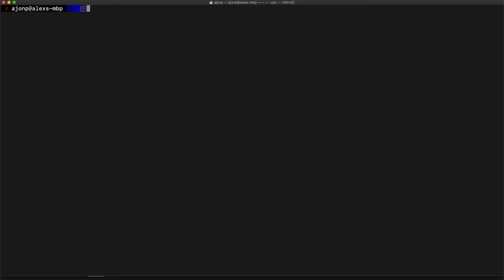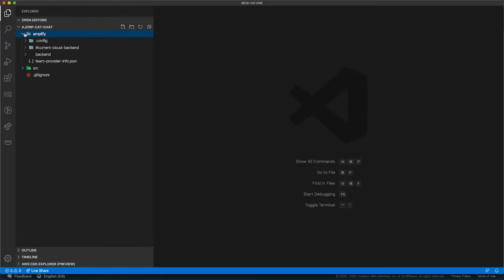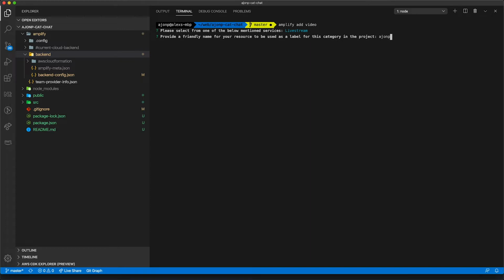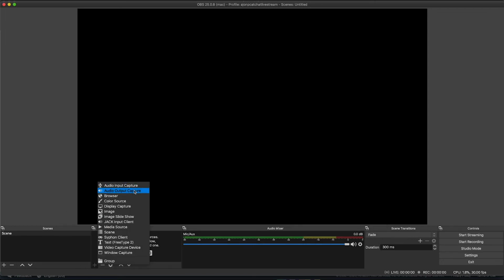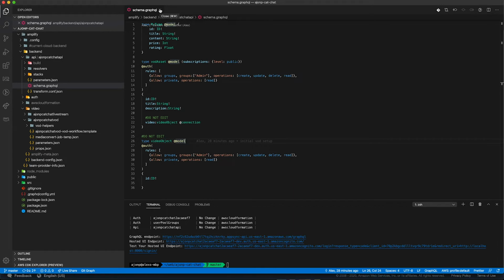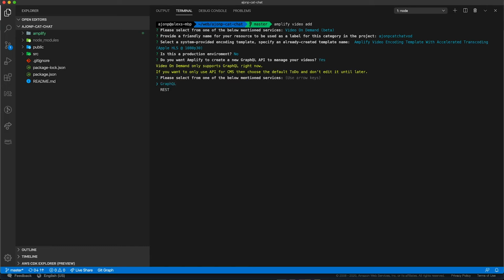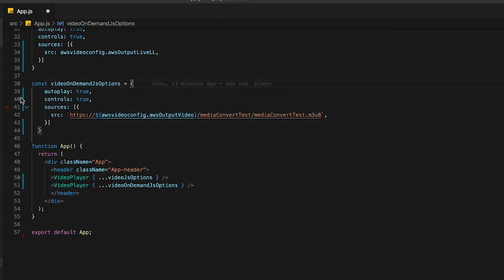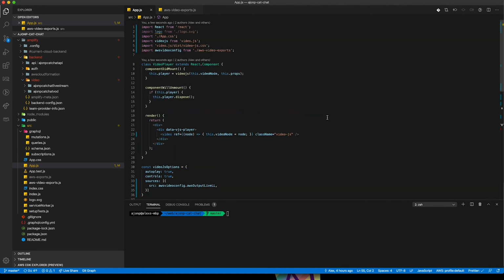AWS Amplify Video Livestreaming and Video on Demand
***AWS Account is required for this lesson. You may (and probably will) incur fees associated with these activities. Livestreaming is VERY expensive so be careful!***

How to easily add Video for Livestreaming or Video on Demand to your next Amplify project.